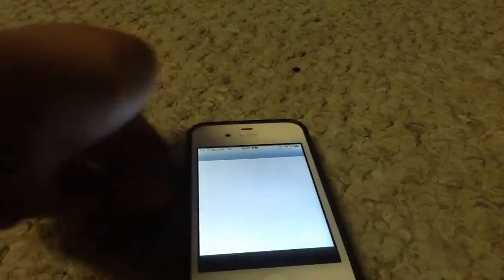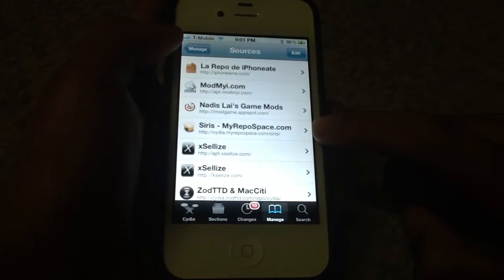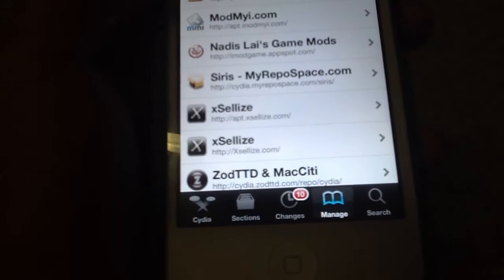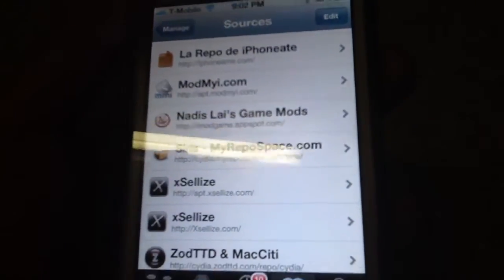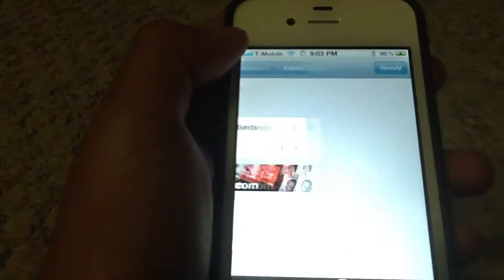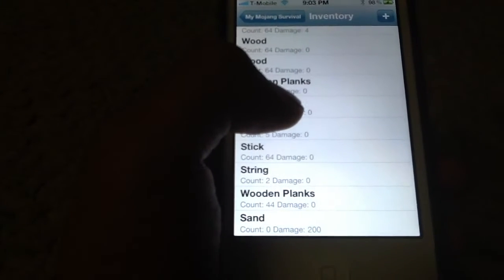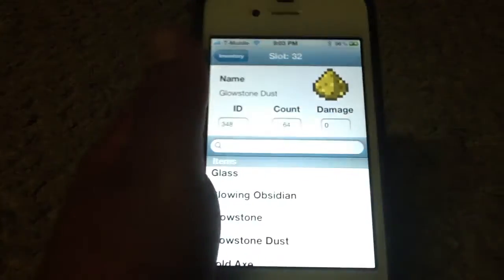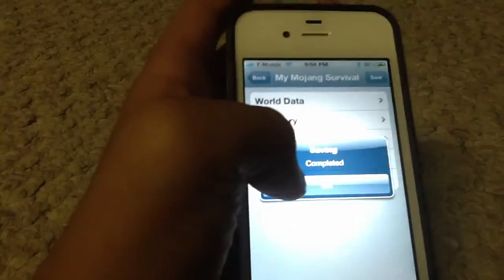how to hack minecraft.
Hey guys I'm back haven't been making videos so I put this 1 vid up and ill upload black ops 2 gameplay don't worry.i put hd which is 720p in all my videos so check that out.